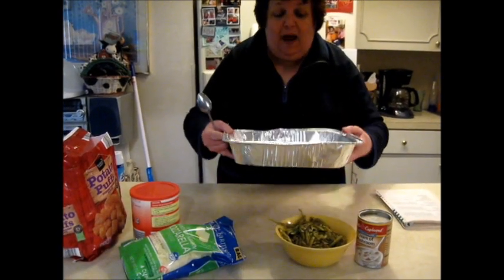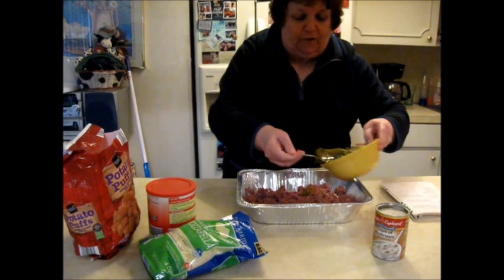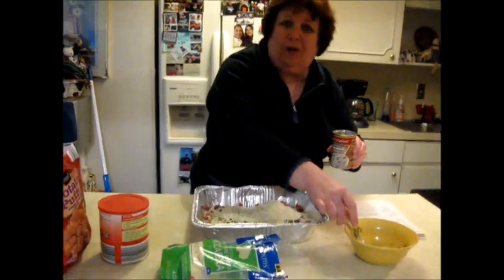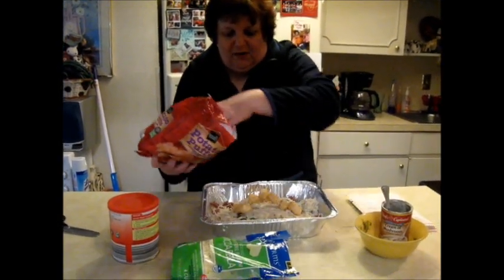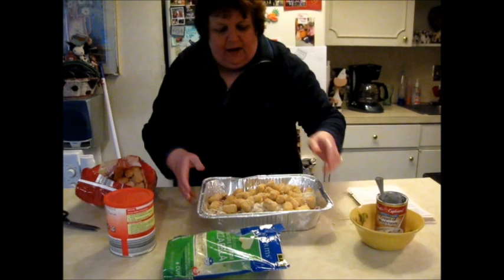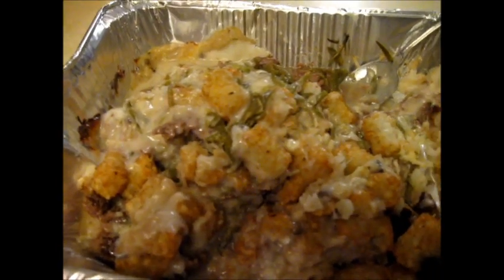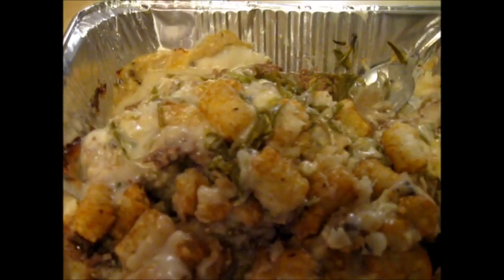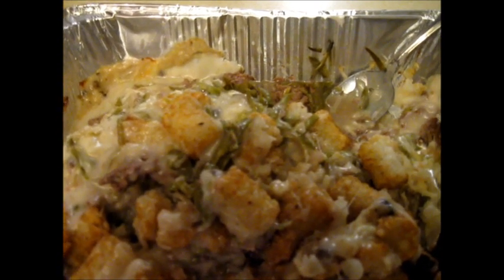Easy and Delicious 5 Layer Casserole: Only 5 ingredients/Requested Video